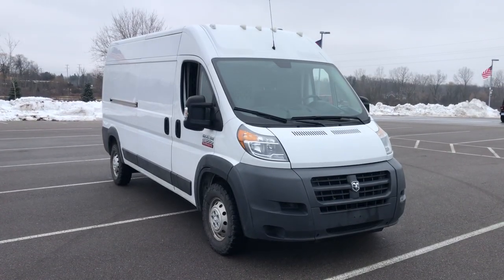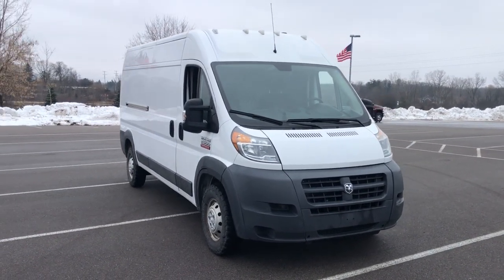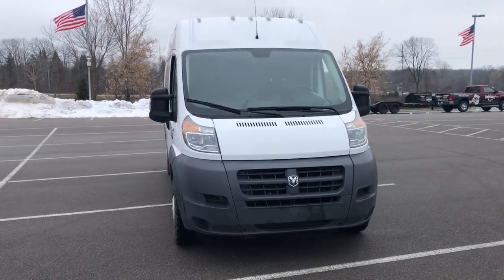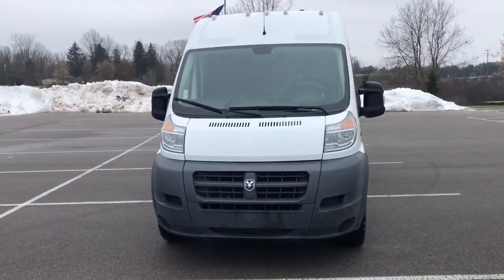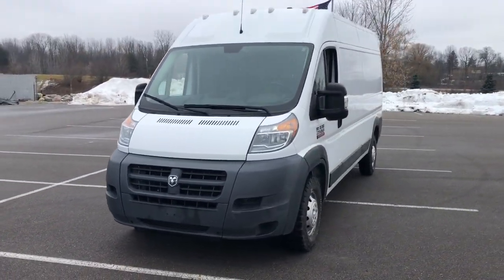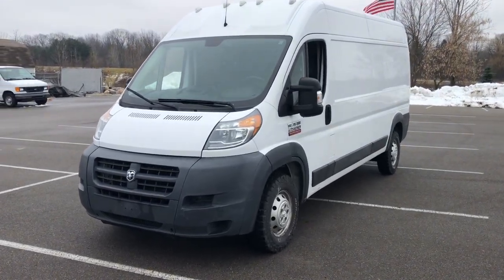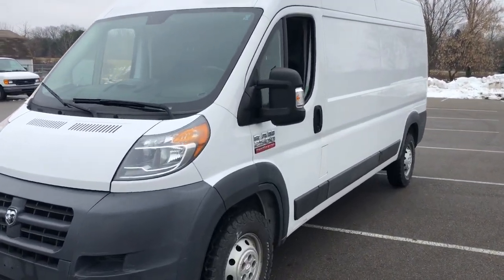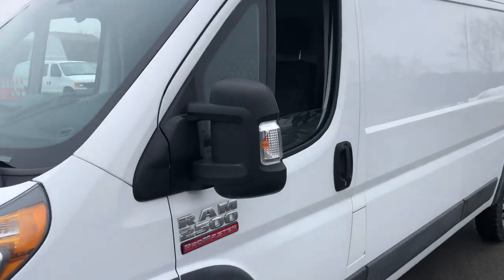2015 Ram ProMaster_2500 Lapeer, Oxford, Davison, Imlay City, Lake Orion LD23A056A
Bright White Clearcoat Used 2015 Ram ProMaster_2500 High Roof available in 1515 S. Lapeer Road, Lapeer, Michigan at  Jim Riehls Friendly CDJR of Lapeer. Servicing the Lapeer, Oxford, Davison, Imlay City, Lake Orion, MI area.

2015 Ram ProMaster_2500 High Roof - Stock#: LD23A056A

Welcome to Jim Riehls Friendly Chrysler Dodge Jeep Ram of Lapeer. Just North of FCA Headquarters on Lapeer Road South of I69. We are delivering vehicles Daily. To your home or office.